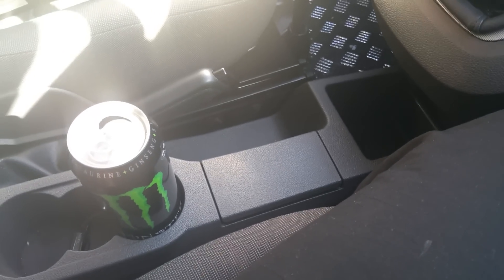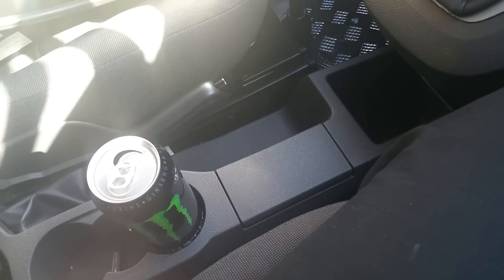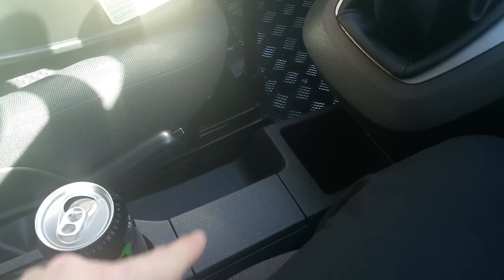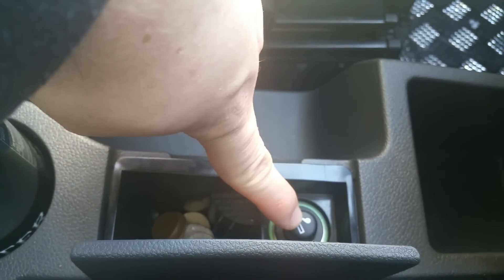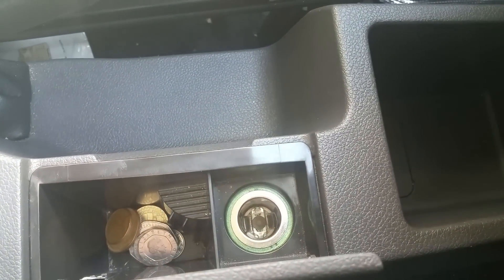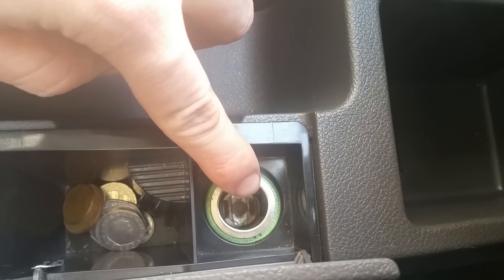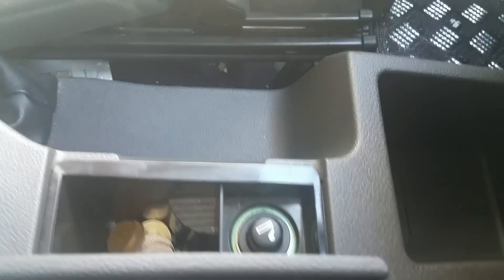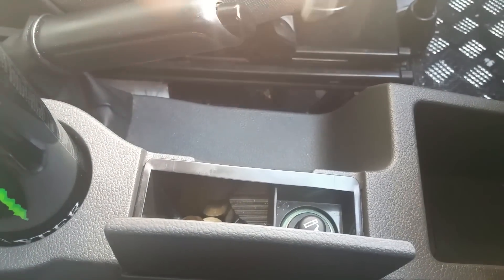How i fixed my loose 12v socket and chargers.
My cigarette lighter would NOT pop or stay in and my other 12v item would NOT stay in so.. HERE IS MY FIX!!